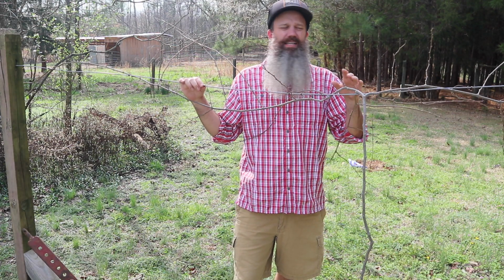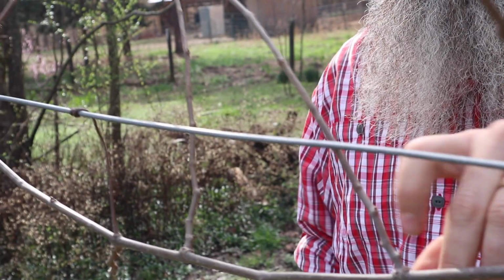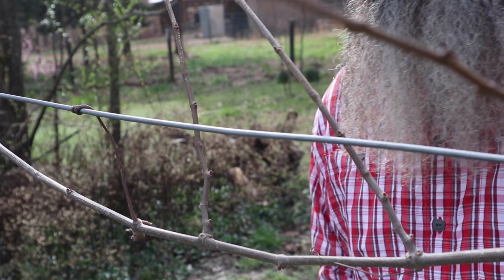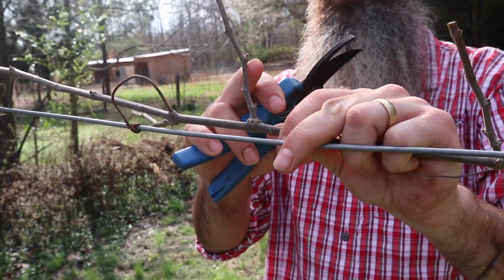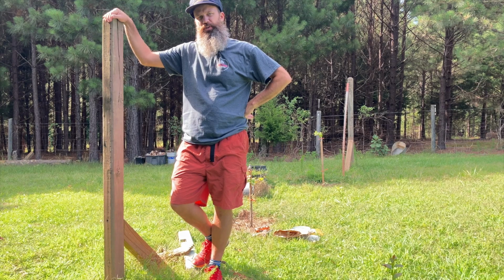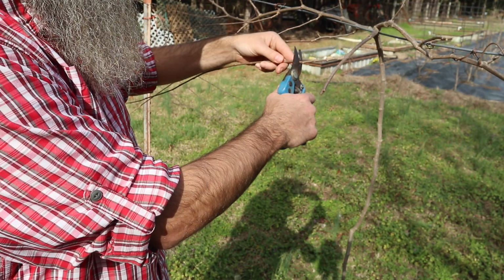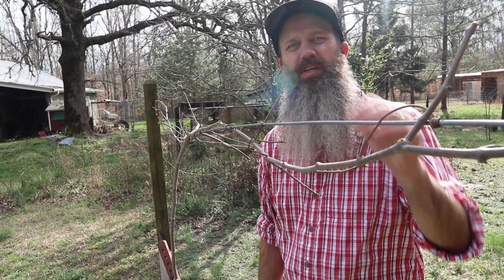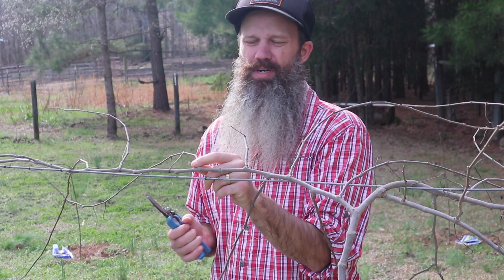Muscadine Pruning - EP 136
Pruning muscadines can be intimidating, but it's not a very hard job. Join us as we prune our 3 year old muscadine vines. Carlos and Cowart

Items used to build our trellis and setup drip.

Drip Tubing:
Drip Emitters:
Wire to support drip:
Drip wire tensioner:

Post Hole Diggers:
T-post Driver:

A dream that has grown for generations. Our families have farmed or gardened in SC since the 1700’s. Dean Family Acres was established in 2013 and expanded in 2016, we strive to be  “Real People, Real Homesteading.” We are on 5 acres in the Upstate of SC, zone 8a where we garden, feed chickens, cats, dogs, rabbits and Boer meat goats. We also enjoy landscaping projects and trips off the farm with our family of 6.

Deanfamilyacres.com
Check us out on Facebook and Instagram!
Thanks for any feedback and support